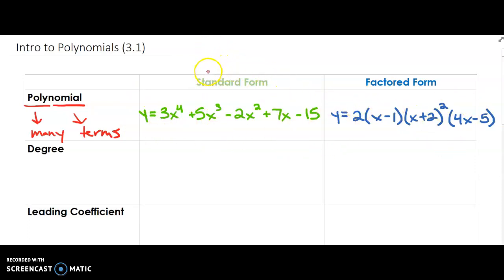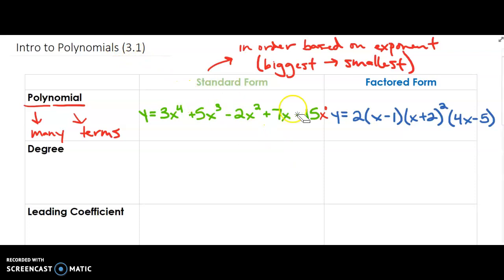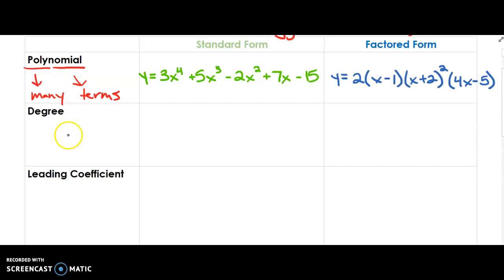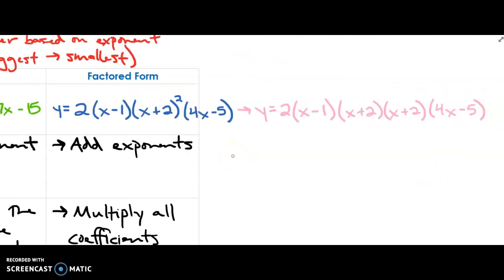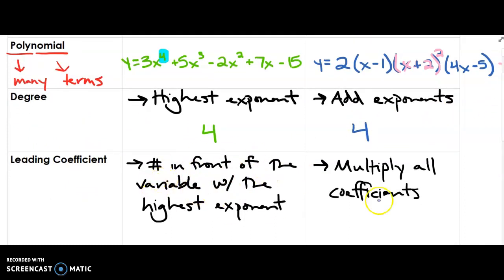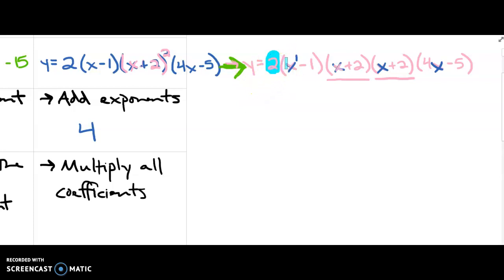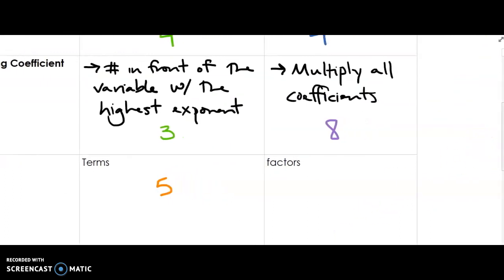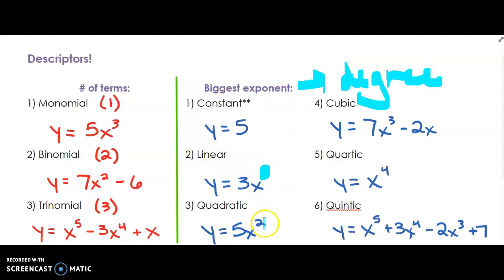PC12: Intro to Polynomials